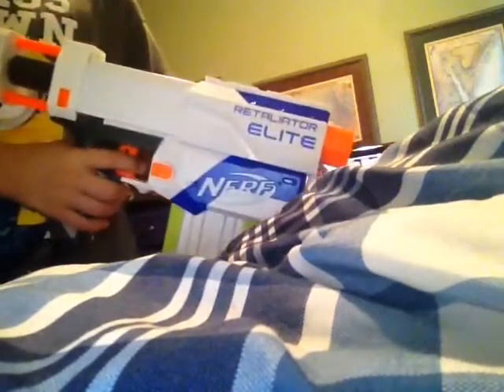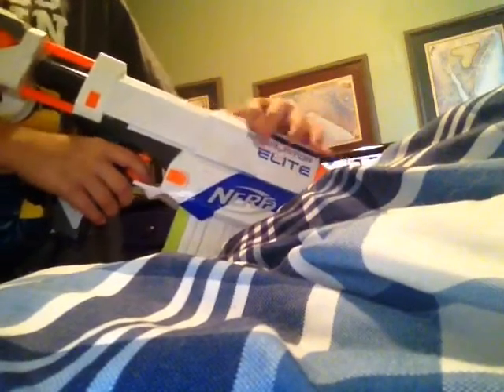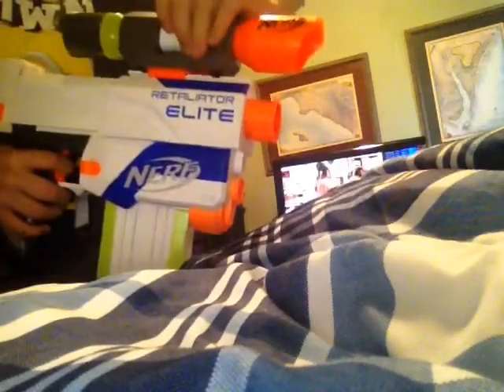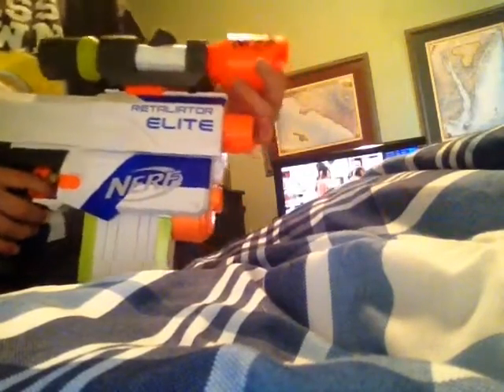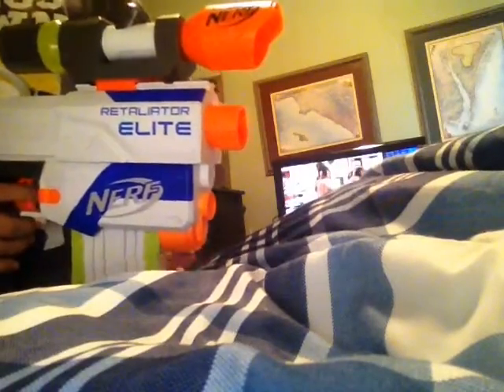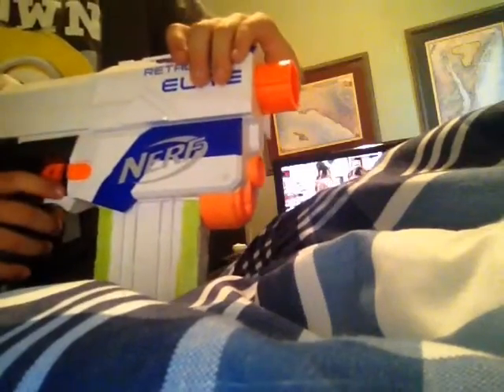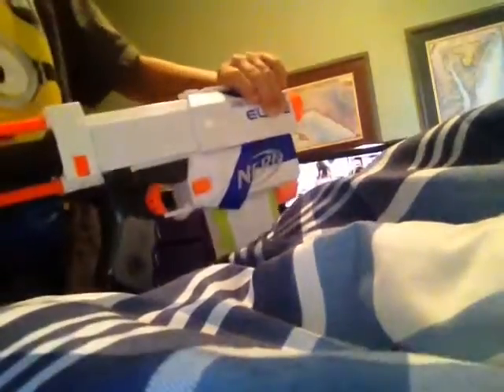Noob stereo types